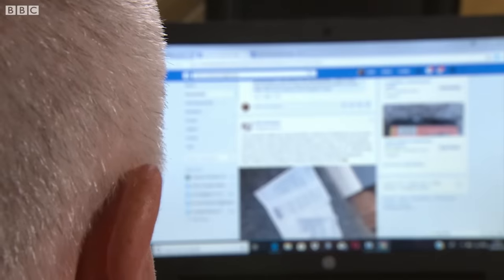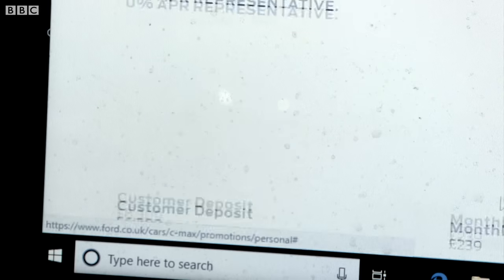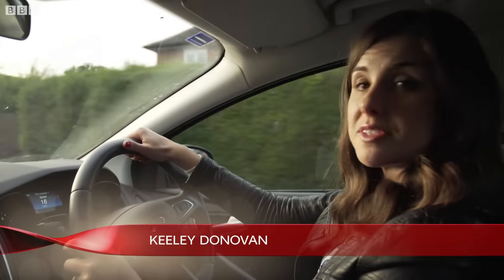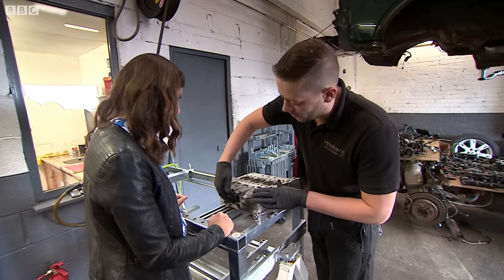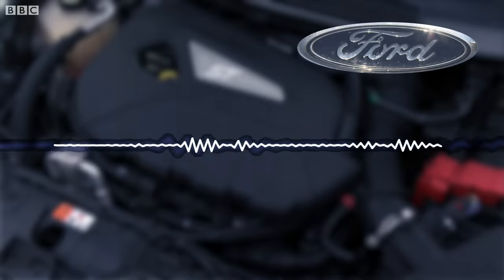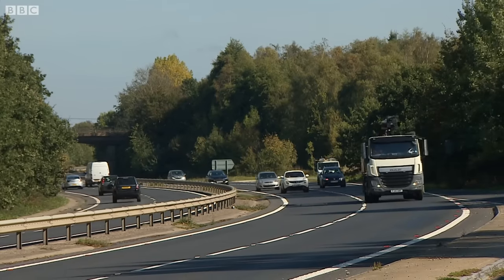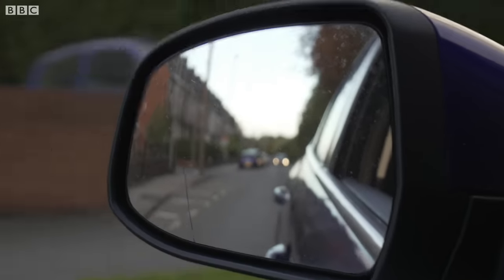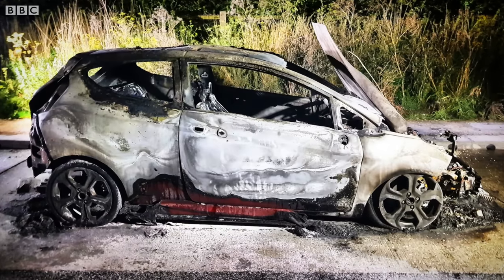Ford owners left out of pocket - BBC London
Imagine you’re driving on a busy motorway when your car suddenly loses all power - or worse, you start to see smoke and flames coming from your engine. Hundreds of Ford owners across the UK say they’re experiencing catastrophic failures with their Ford ecoboost engines and in some cases they are being left thousands of pounds out of pocket. Keeley Donovan went to investigate.